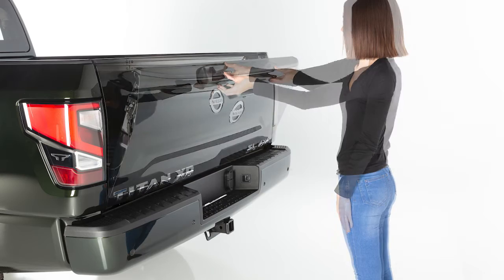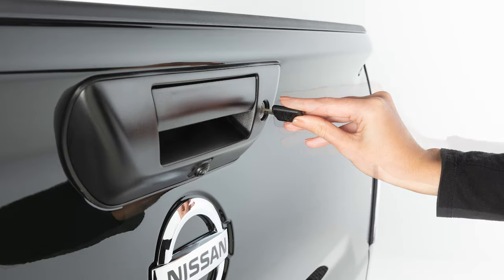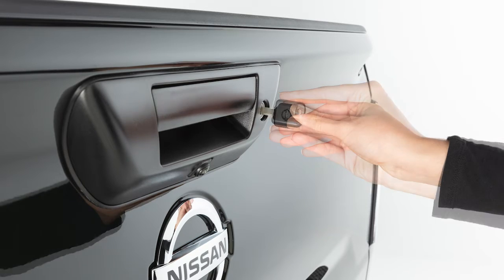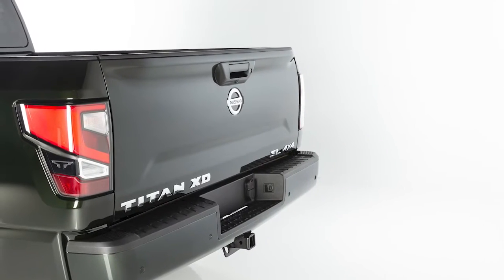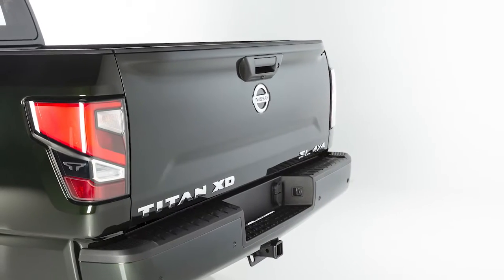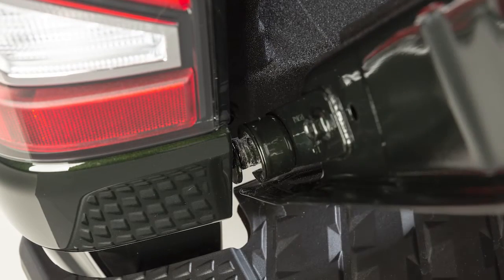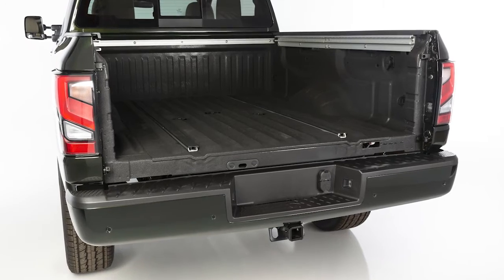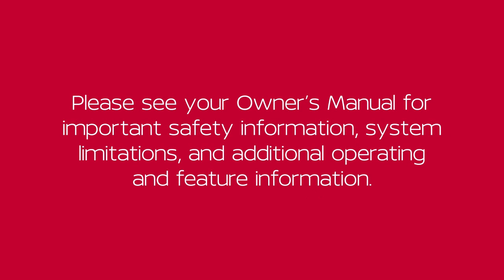2021 Nissan TITAN - Tailgate